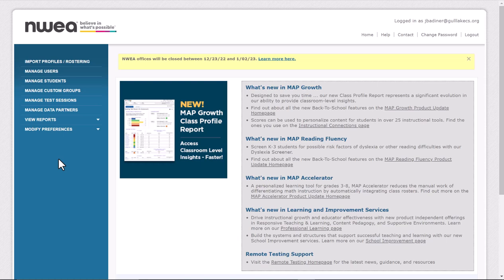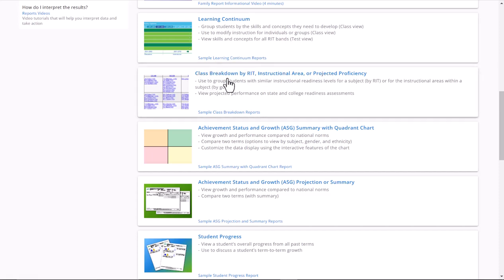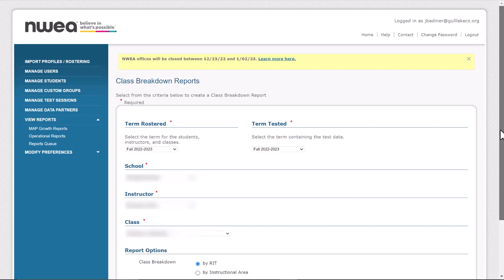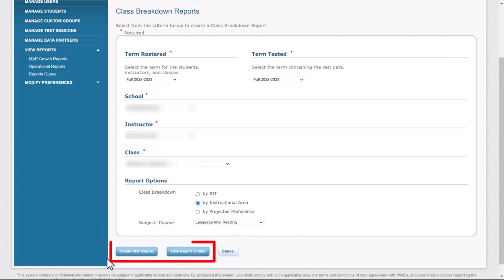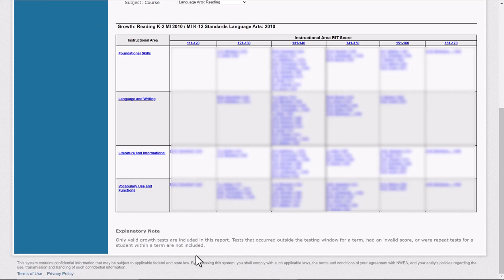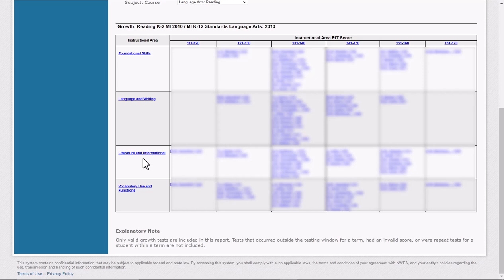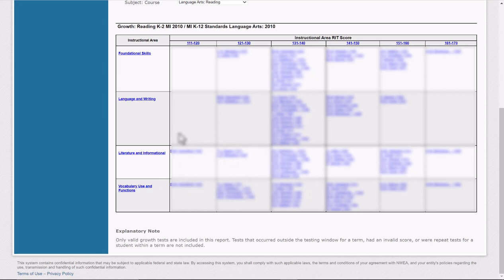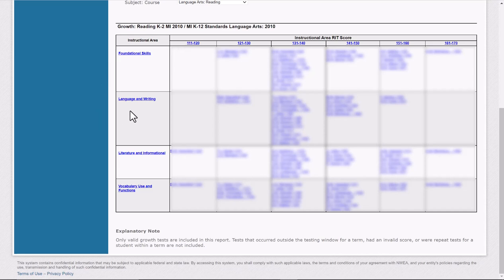NWEA Class Breakdown